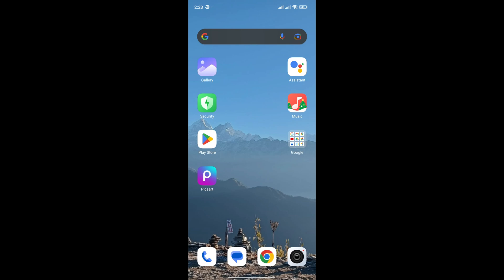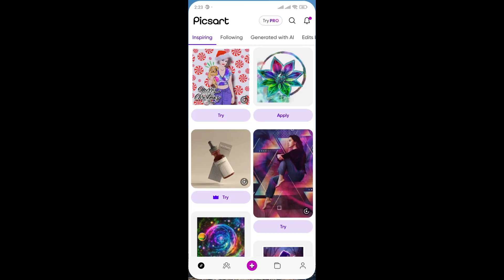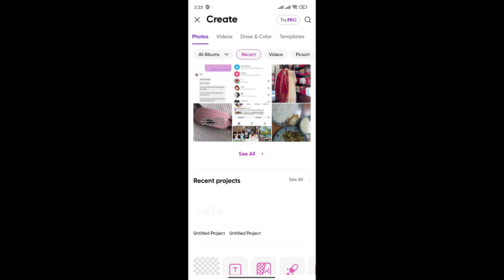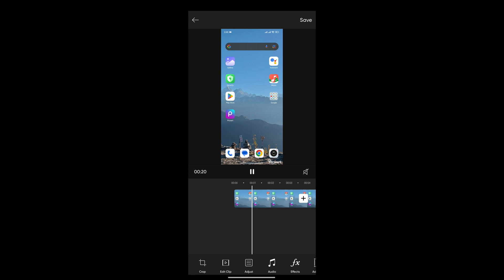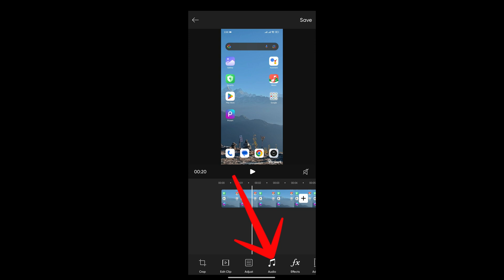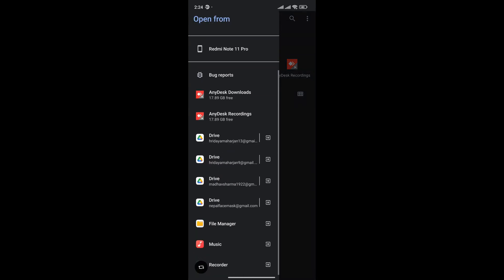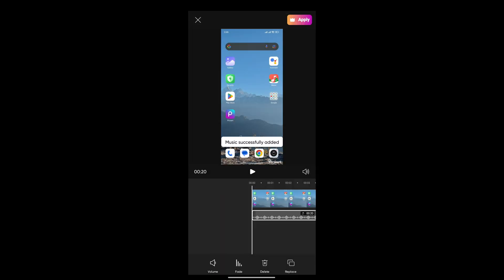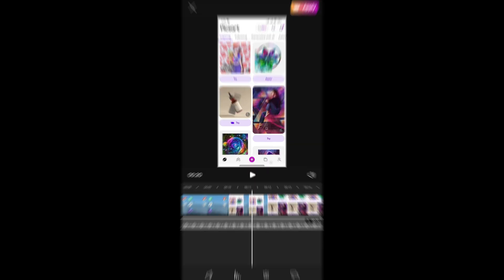Picsart Tutorial: How to Add Audio in Picsart 2025?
Want to add audio in PicsArt and enhance your photo edits with music or sound effects? In this easy-to-follow tutorial, we’ll show you exactly how to add audio in PicsArt to create engaging, multimedia content.

Whether you want to add background music to your images, use sound effects, or create a video with audio, this step-by-step guide will walk you through the entire process.

Learn how to upload, adjust, and sync audio with your photos in PicsArt, as well as tips for improving sound quality and timing. Watch until the end to get pro tips on integrating audio smoothly into your creative projects.